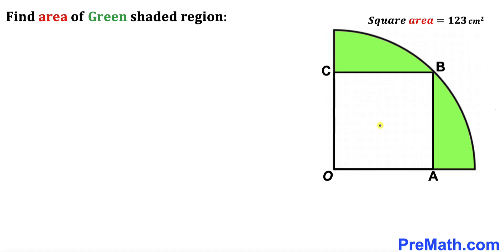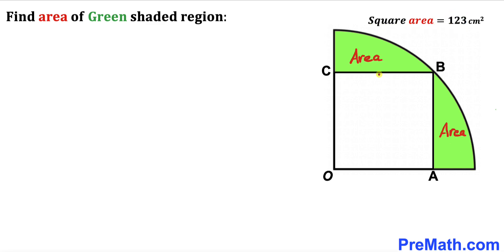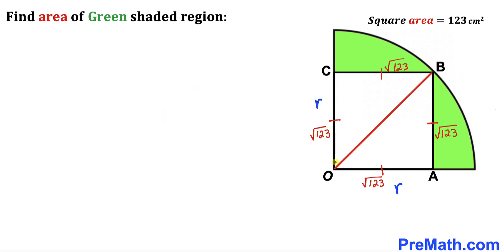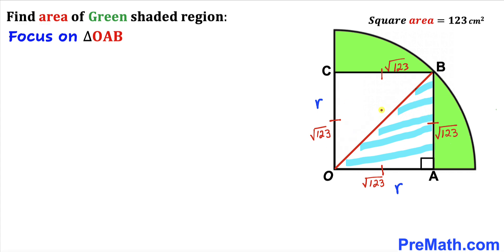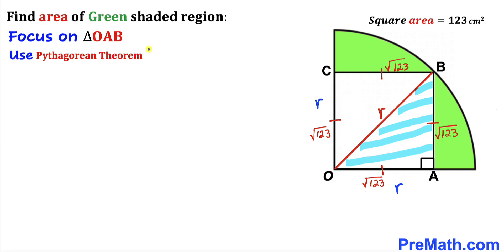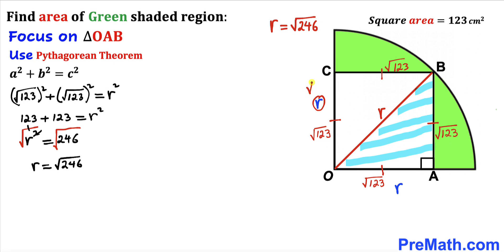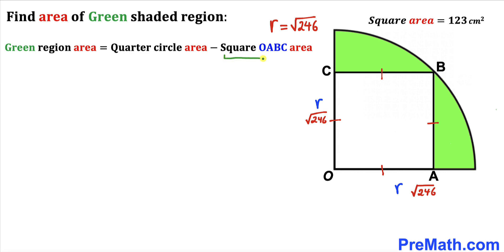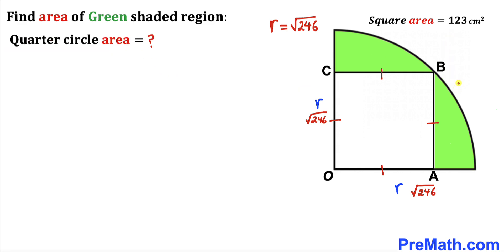Can you find area of the Green shaded region? | (Square)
Learn how to find the area of the Green shaded region. Important Geometry and Algebra skills are also explained: Pythagorean theorem; area of the circle formula; area of the square formula. Step-by-step tutorial by PreMath.com

blackpenredpen
math olympics
olympiad exam
math olympiada
British Math Olympiad
olympics math
olympics mathematics
Number Theory
mathcounts
math at work
Pre Math
Olympiad Mathematics
Olympiad Question
Geometry
Geometry math
Geometry skills
Right triangles
imo
Competitive Exams
Competitive Exam
Calculate the length AB
Pythagorean Theorem
Right triangles
Intersecting Chords Theorem
coolmath
my maths
mathpapa
mymaths
cymath
sumdog
multiplication
ixl math
deltamath
reflex math
math genie
math way